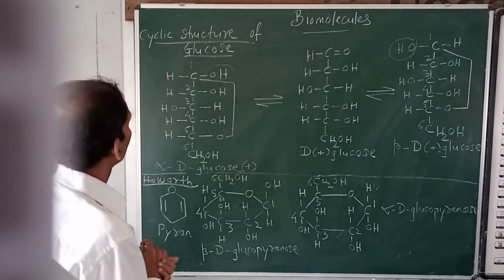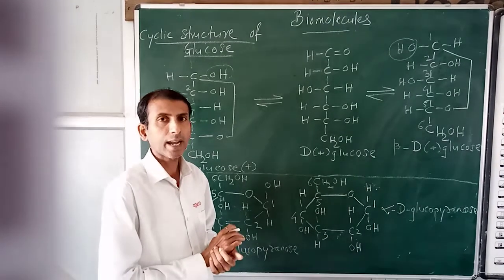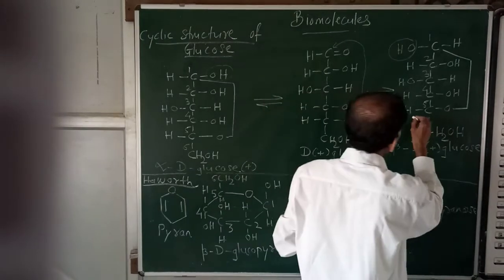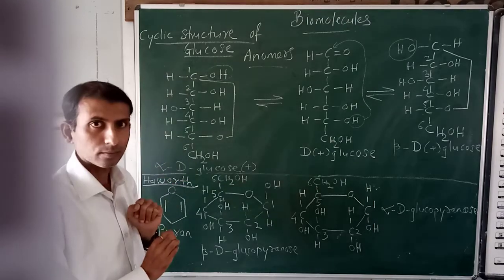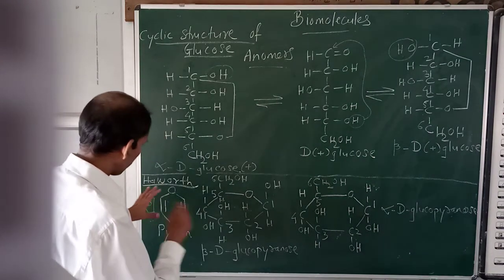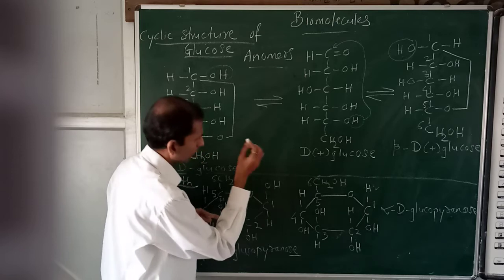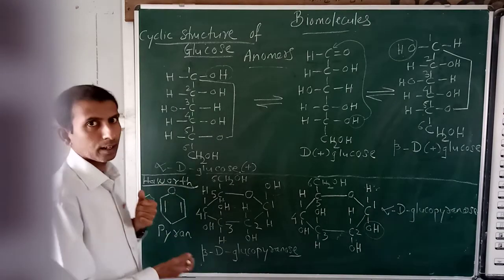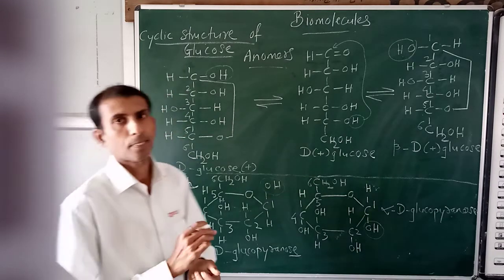Biomolecules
12th ISC.